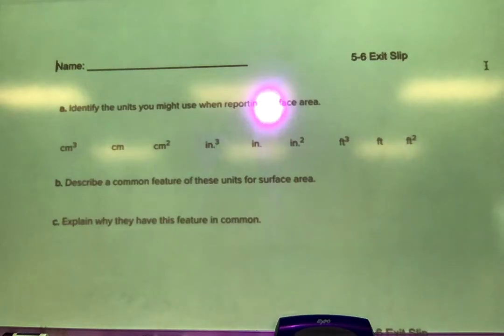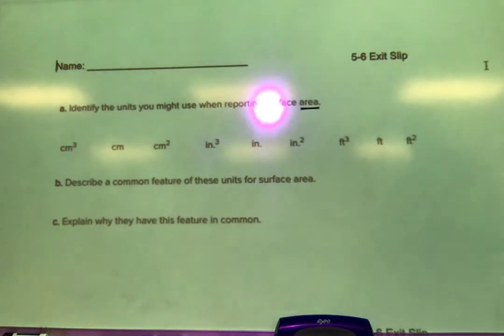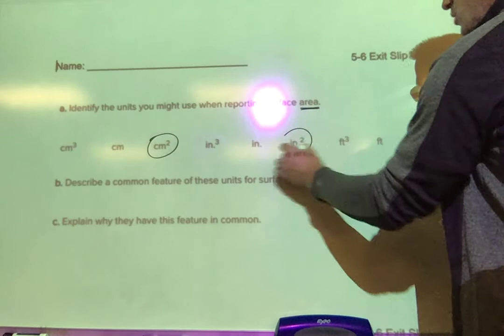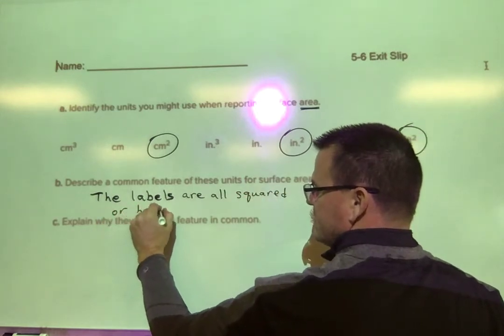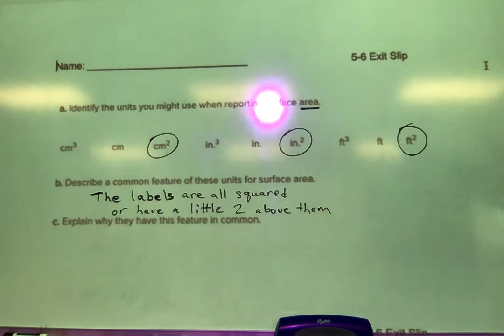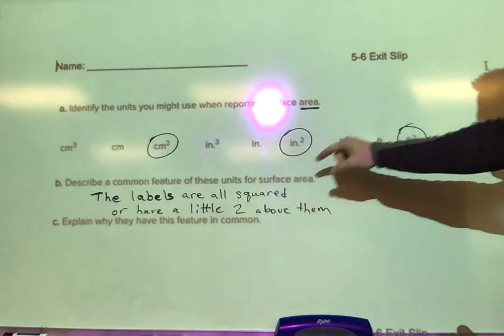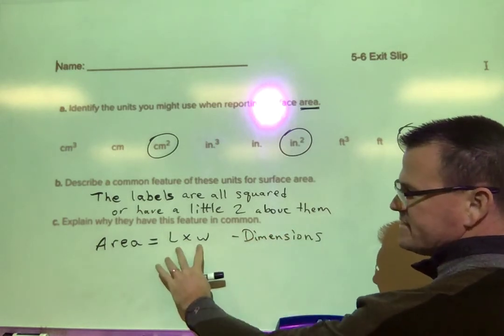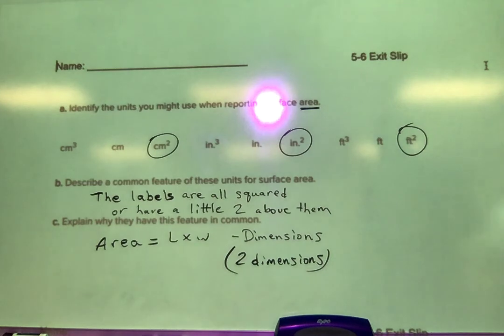Lesson 5-6 Exit Slip Answer Key